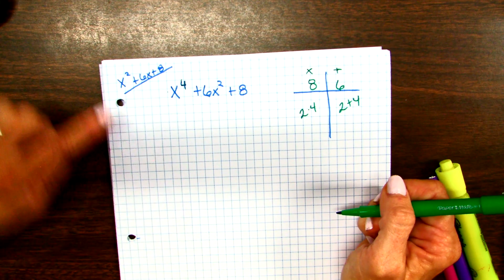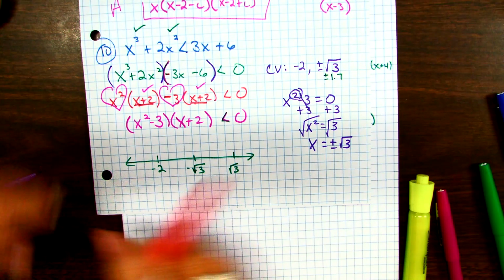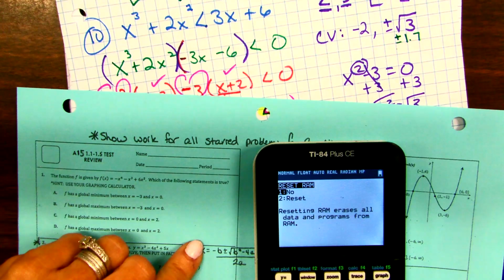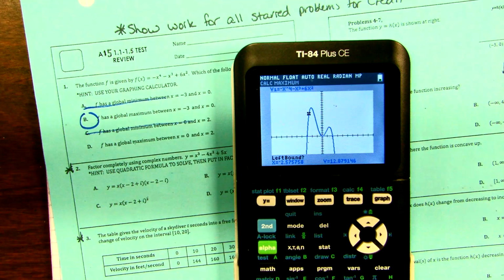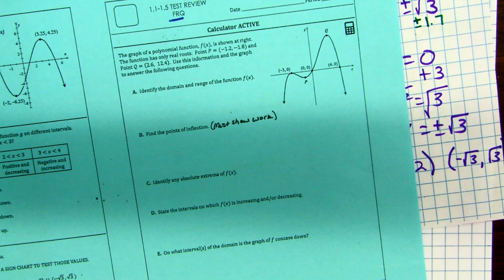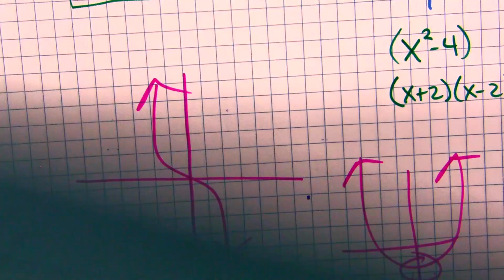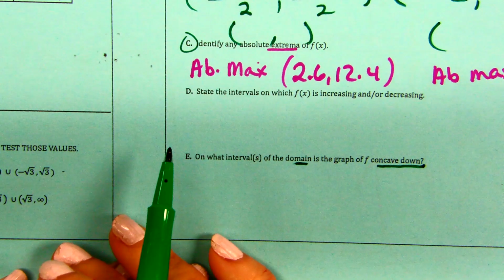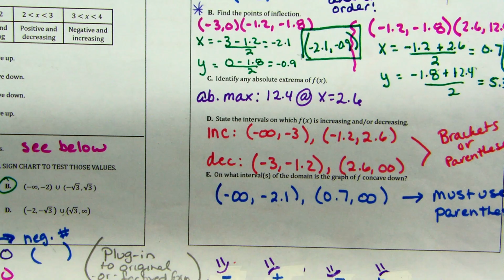1 1 1 5 TEST REVIEW SELECT PROBLEMS